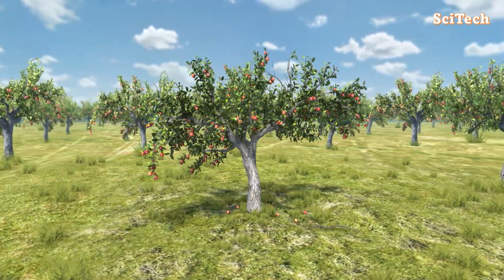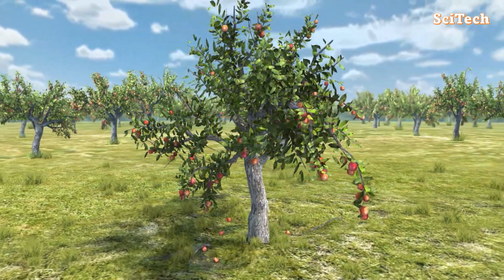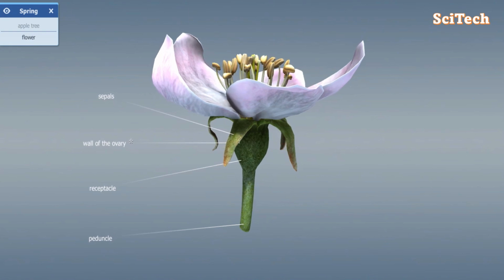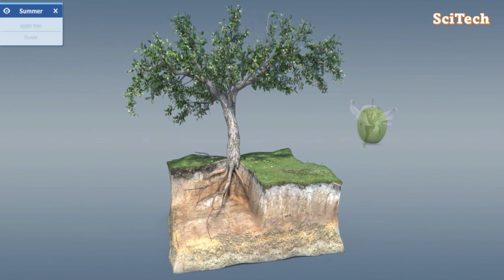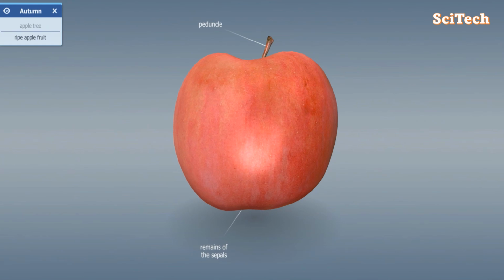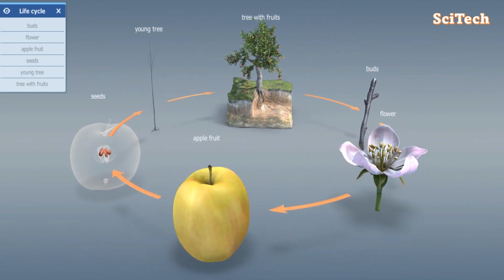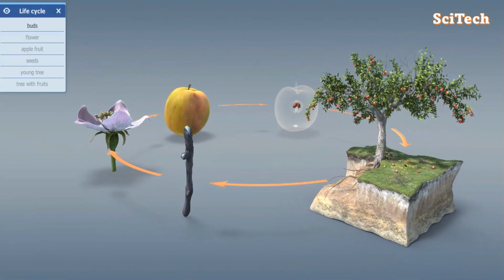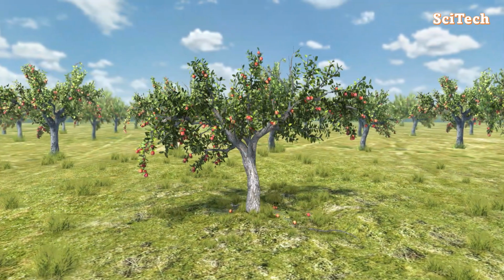Apple Tree Facts | Nature & Growth Insights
Discover the fascinating world of the apple tree! 🌳🍎

In this video, you’ll learn:
How apple trees grow from seeds to fruit-bearing trees
Different varieties of apples and their uses
The importance of apple trees in nature and agriculture
Fun facts about apple tree care and history

Perfect for students, gardening enthusiasts, and nature lovers. Educational and family-friendly content.